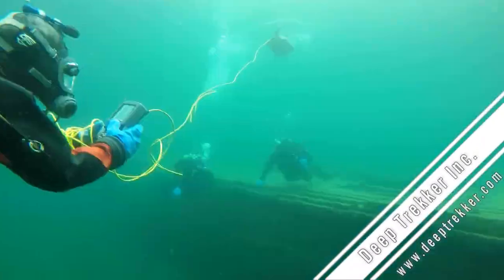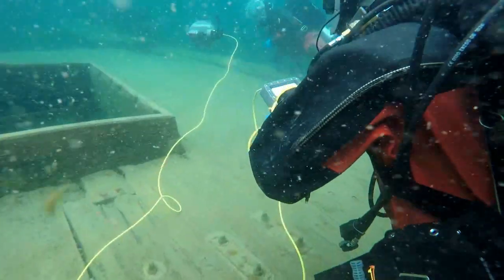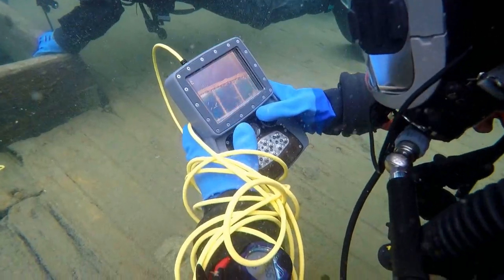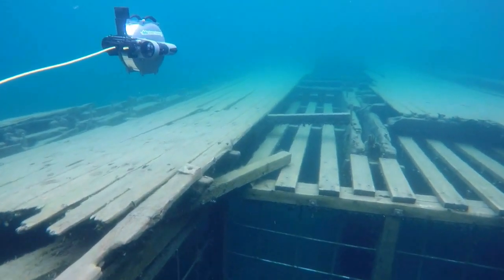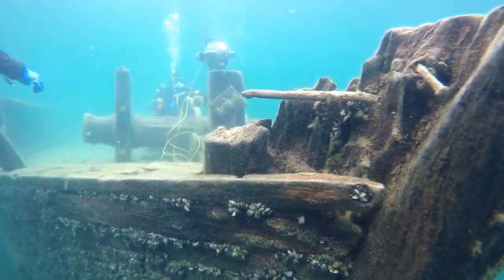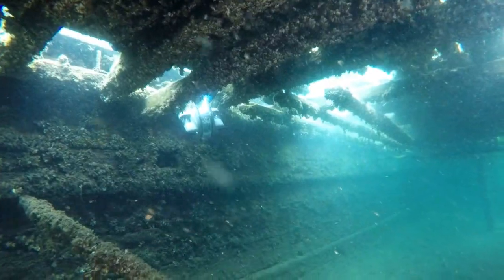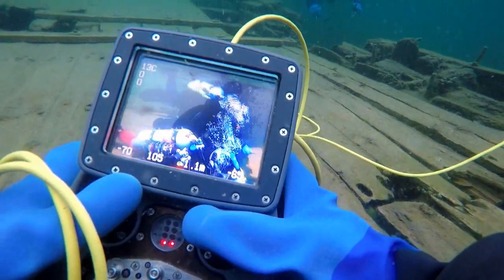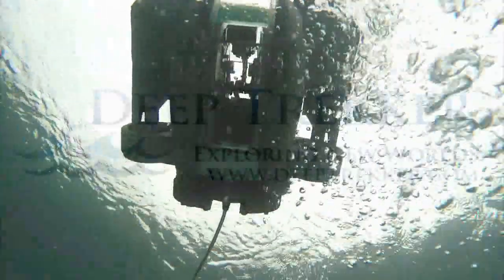Diving Underwater with the DTG2 and Diveable Controller | Deep Trekker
The underwater Diveable Control System integrates seamlessly with the DTG2. The easy-to-use controller is now more robust with the ability to withstand depths of up to 75 M (250 ft). The new system provides an integrated super-bright screen for viewing what the ROV camera sees, all while underwater.